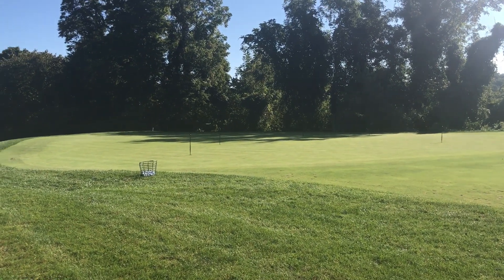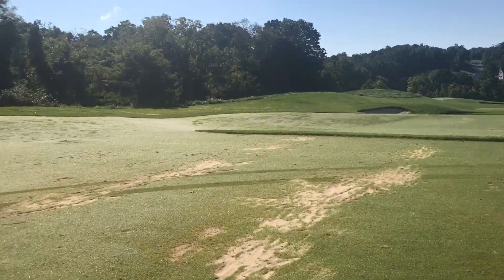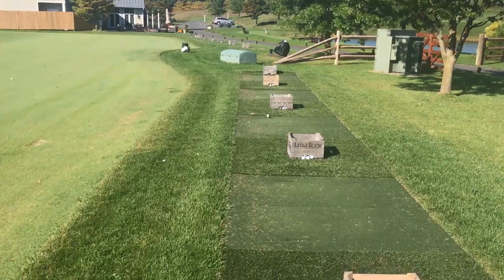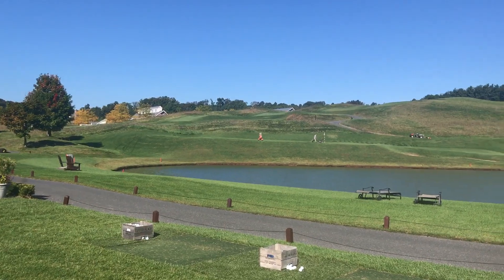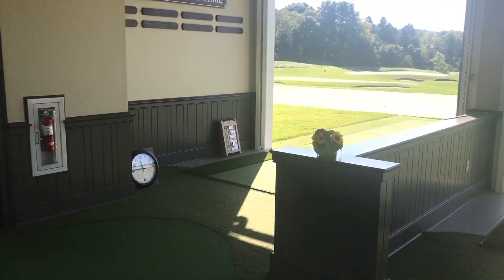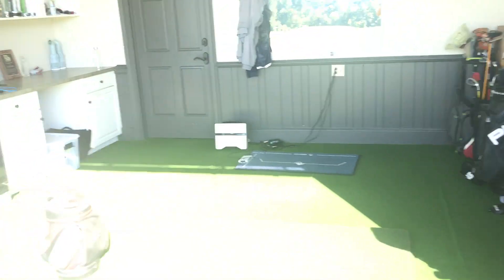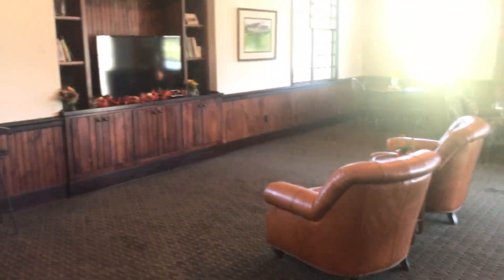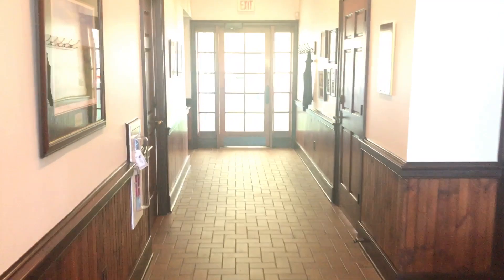2024 Golf Range Association of America Top 50 Private Range Video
Video submission for GRAA Top 50 Private Golf Range 2024